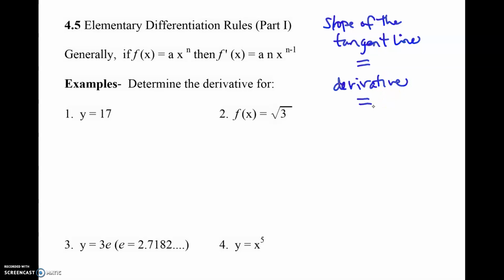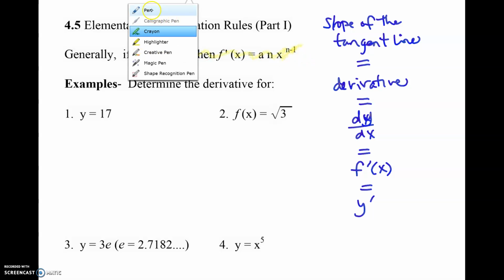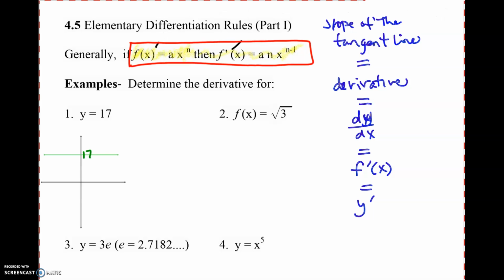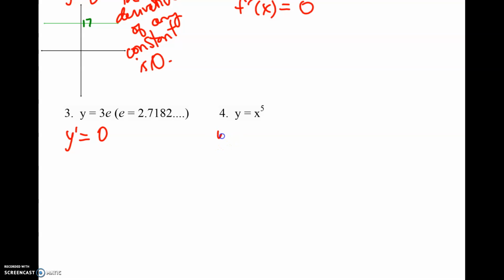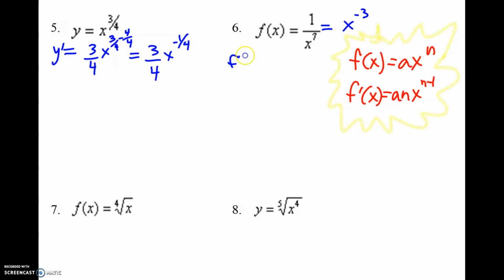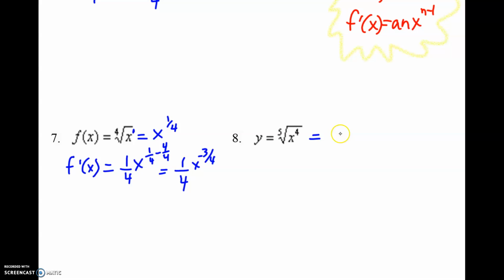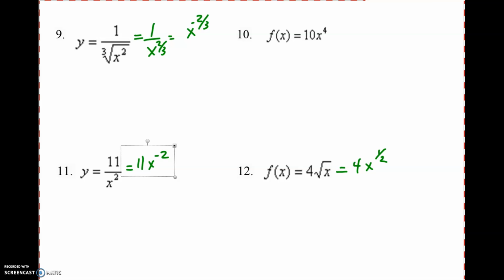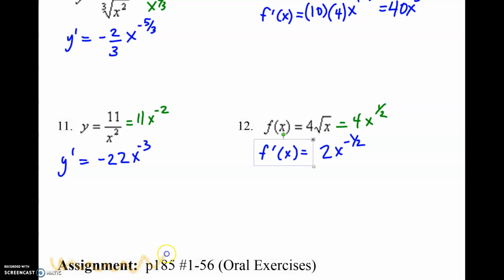4.5 Elementary Differentiation Rules Part 1